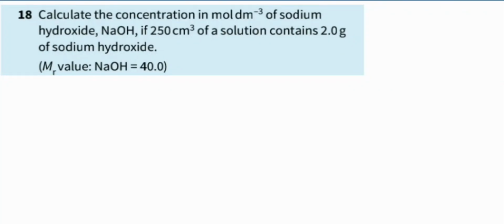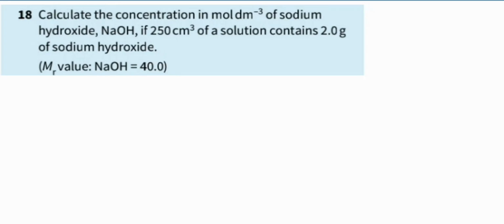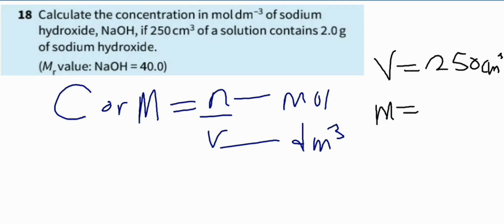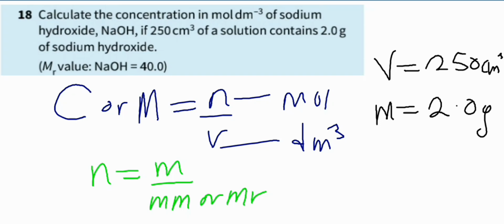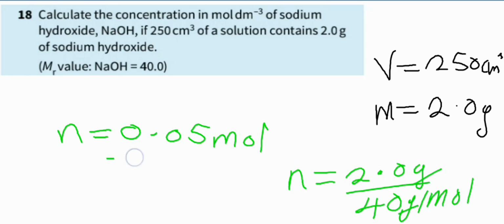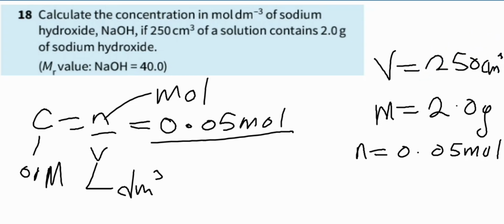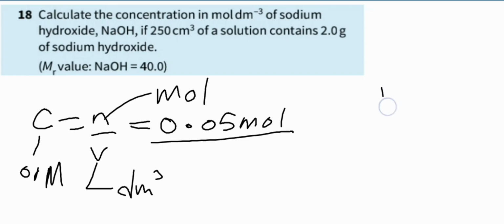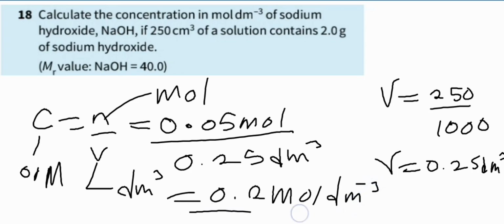2024 mole concept (calculating the concentration/molarity)